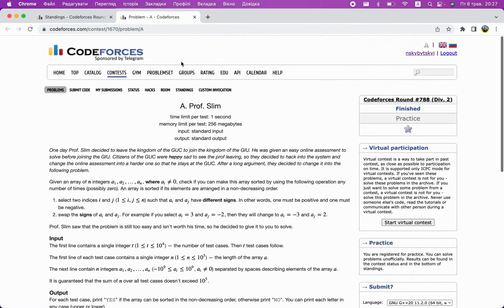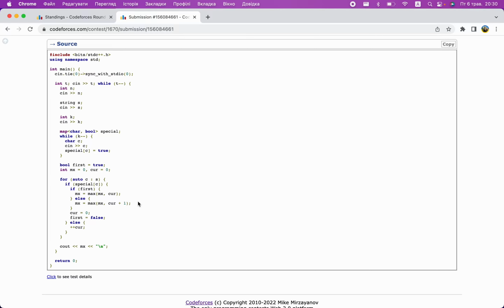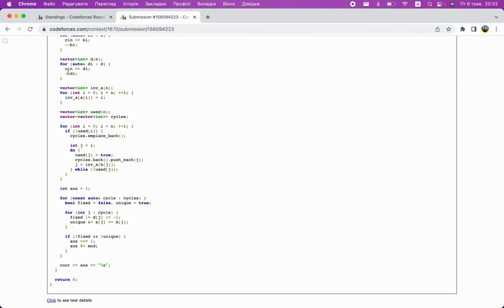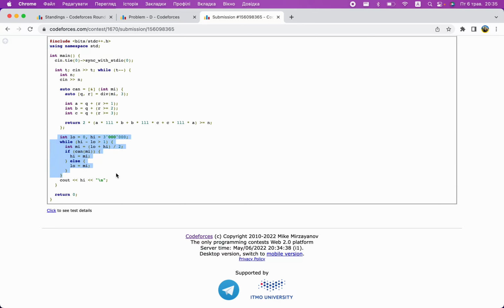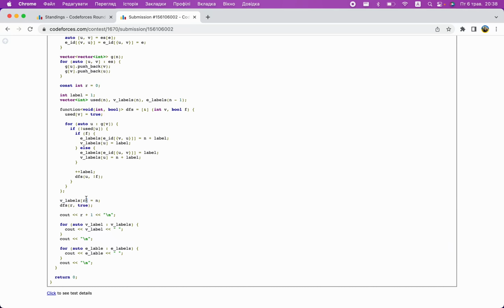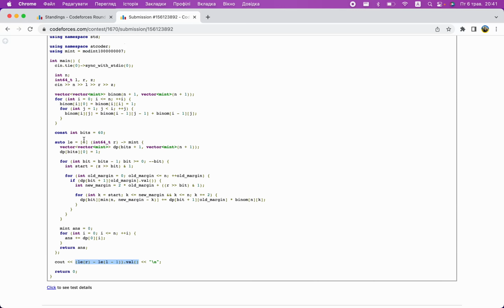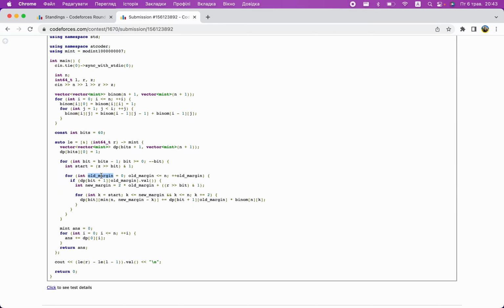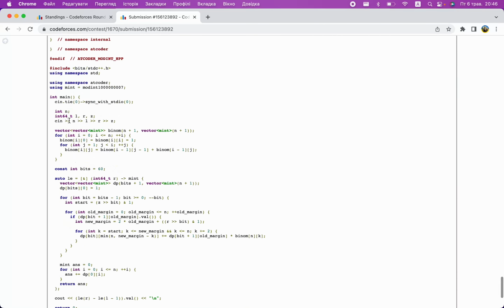Codeforces Round #788 (Div. 2) Editorial